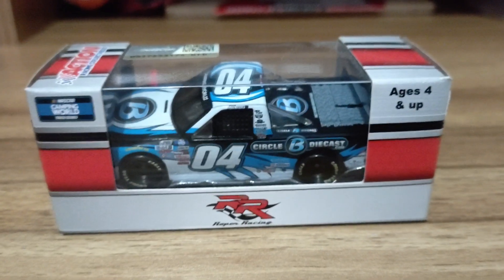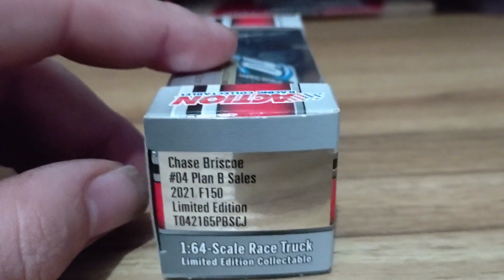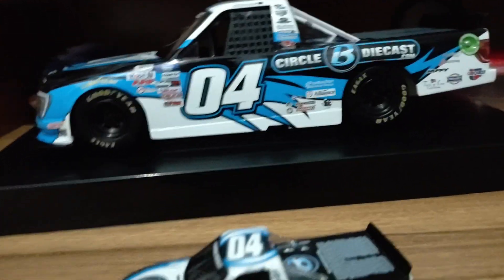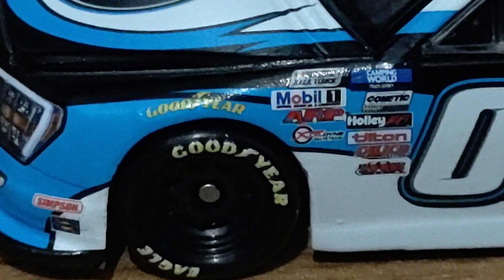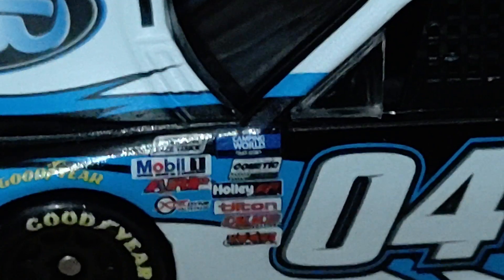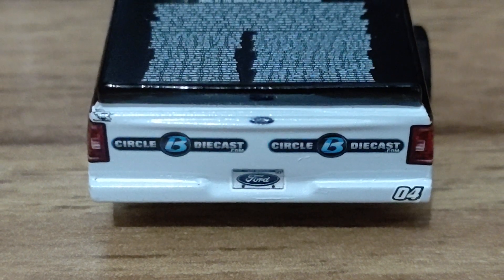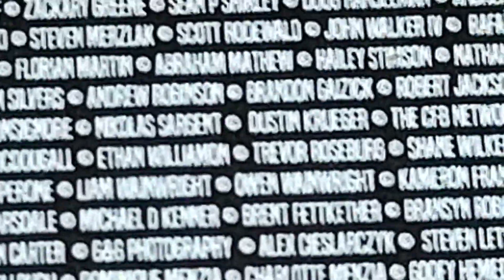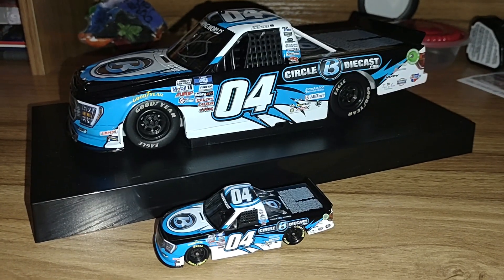NASCAR 1/64 DIECAST REVIEWS: 2021 #04 Chase Briscoe Plan B Sales/CircleBDiecast Ford F-150 Review.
A beautiful truck that has my name all over it (well, it really does, but only in the back.) CircleBDiecast sponsors drivers ranging from dirt track racing all the way to NASCAR, they include a selection of diecast from NASCAR, ARCA, NHRA, Dirt racing, University of Racing, classic cars from movies and TV, to even miniature guitars.